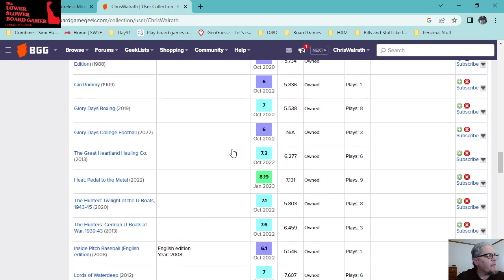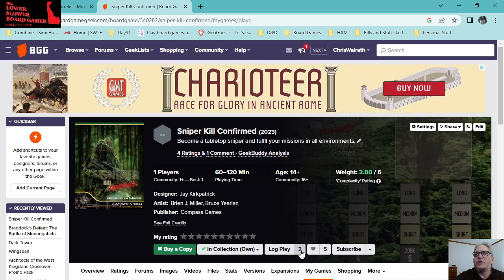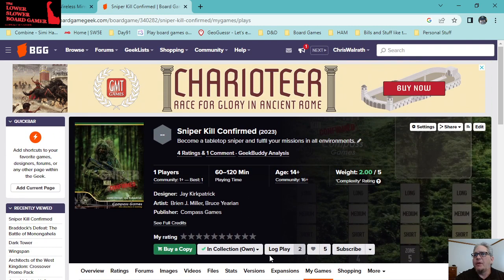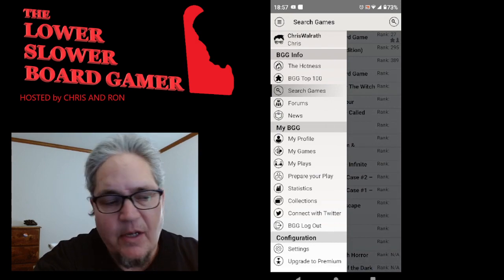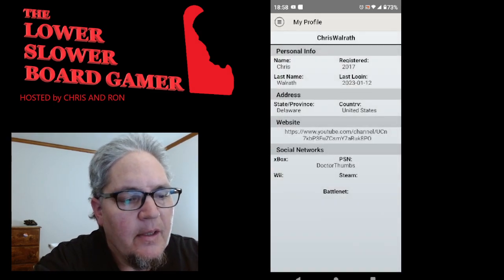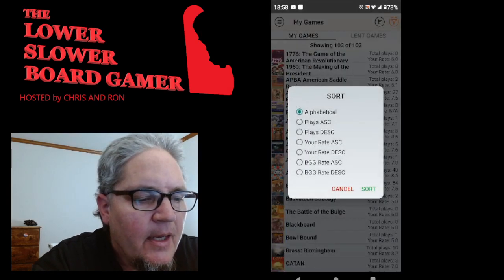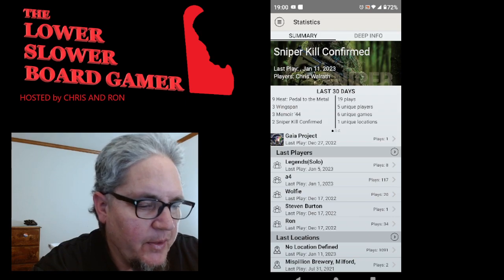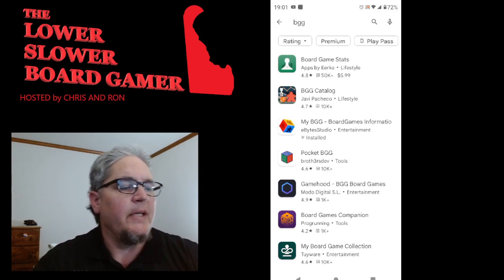Board Game Geek: How and Why I Use It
Questions were asked so I thought I would show you some basics for using the website for logging and reviewing games.  But the big show is using the app for iOS and Android.  I am sure Apple is very similar.  I just do not have an iAnything to show it to you.